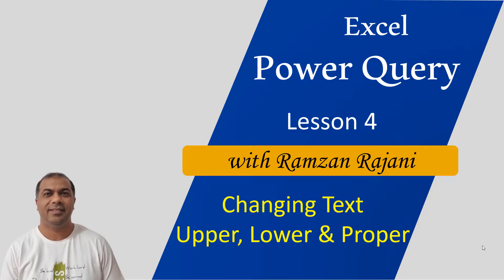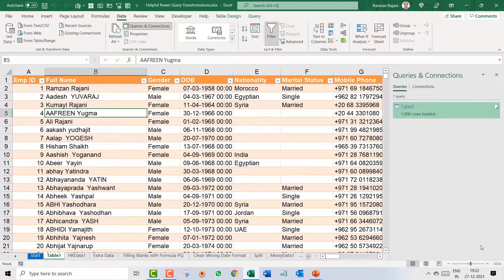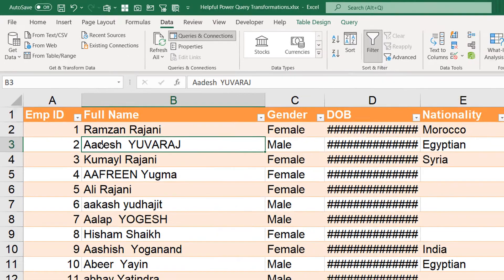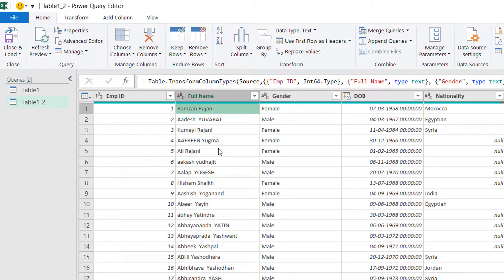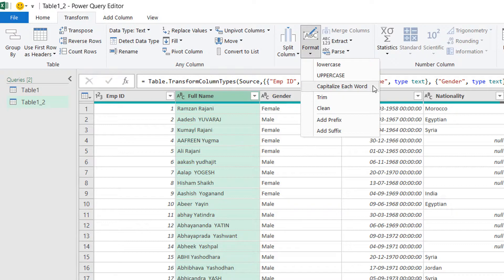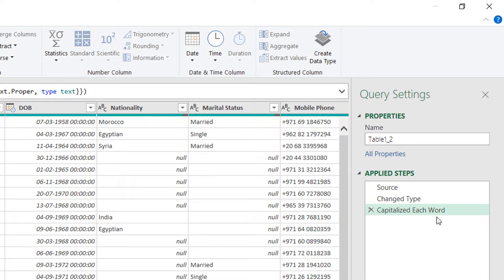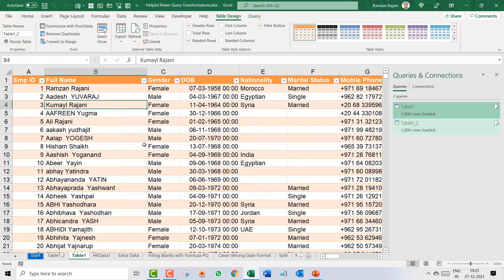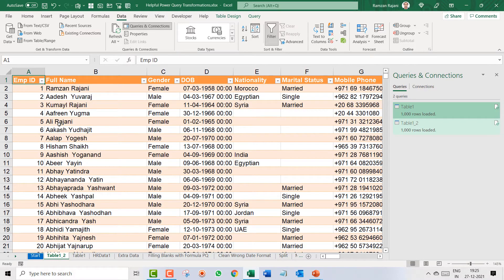How to Convert Text to UPPER, lower and Proper Case in Power Query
How to Change Text to UPPER, lower and Proper Case in Power Query

How to UPPER, lower and Proper Case in Power Query

Trainer :
Ramzan Rajani

Happy Learning !